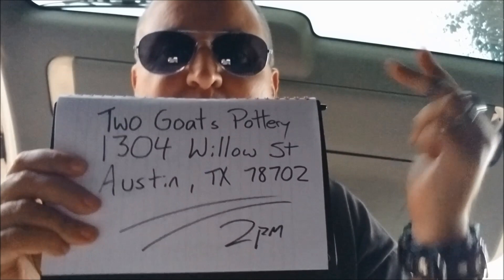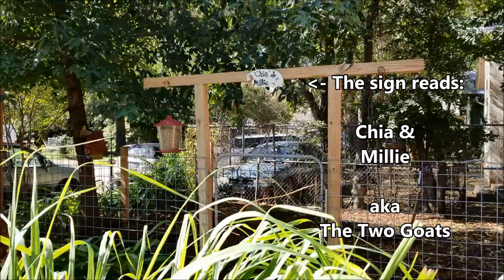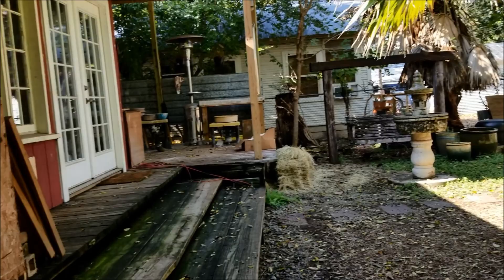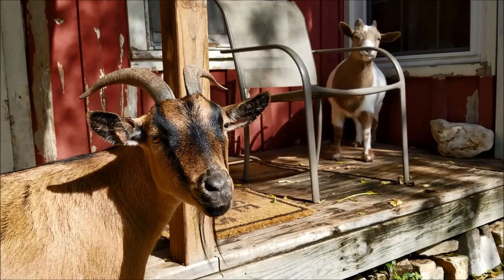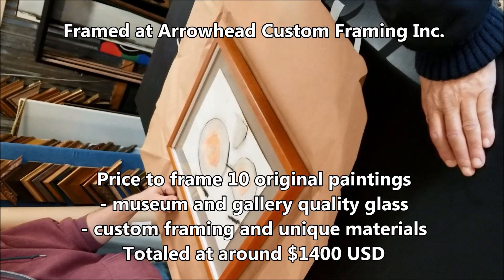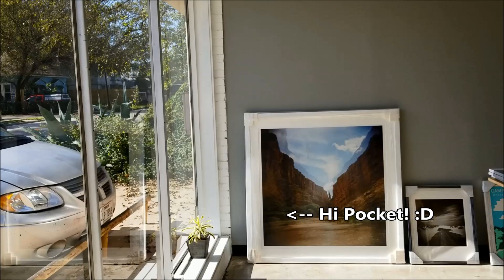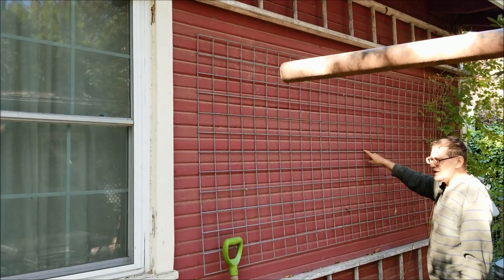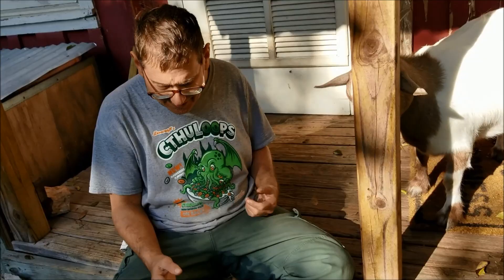JOIN us TOMORROW at 2pm at Two Goats Pottery (Day One of East Austin Studio Tour)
Join me, Mark Mandel, Jennifer Conroy, the goats Chia and Millie, and other artists at Two Goats Pottery to kick off the first day of East Austin Studio Tour with food, music, and of course art! Here is the address:

Shouting out so much love and gratitude to YOU -- to all my patrons, investors, and supporters who fuel every mile along the road and who sets these fractals on fire: The Skybreak Tribe; Laus Tibi Christe; The Realtor 4 You; Ibrahim AlHusseini; Gaea Phoenix; Terry Gotham; The Quest Tribe; both SJ and John; LiLi Glitch; Mark Mandel; and iGistics.

Vans & Villains is a satirical production based on both real and unreal events, created and produced by a hitchhiker and vandweller of more than a decade who is most often called San Jaya Prime (legal name, Kan Lamat). Do not try this at home (or anywhere).